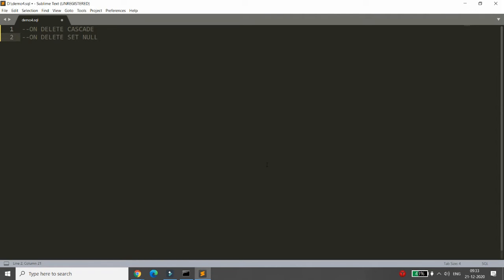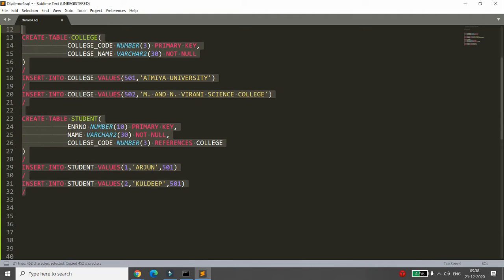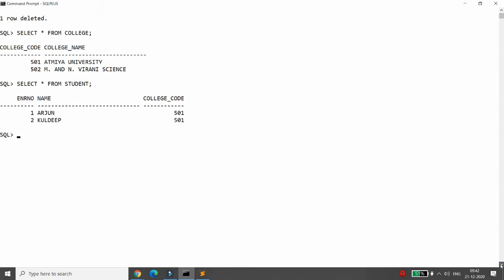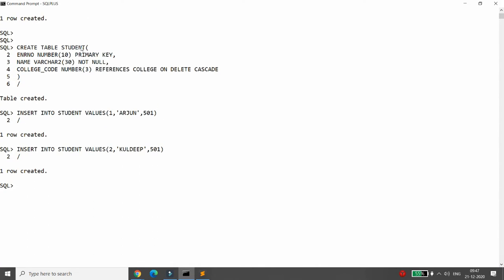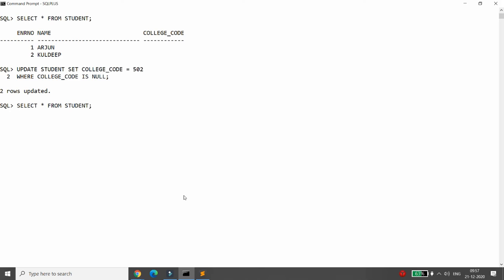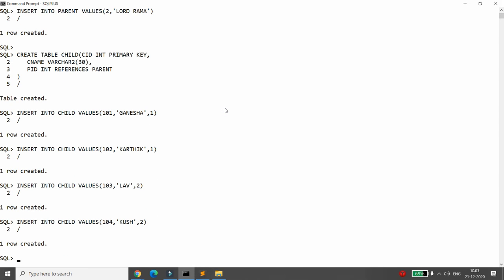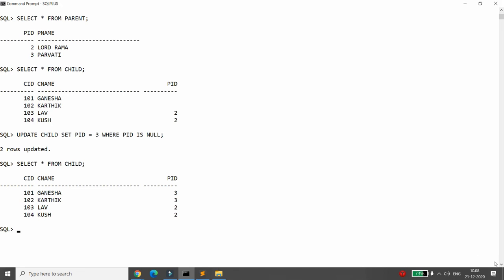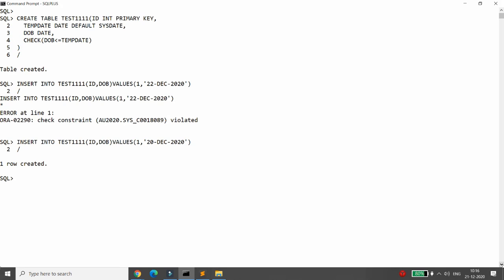SQL-Lecture-8 (ON DELETE CASCADE/SET NULL & Use of sysdate in Check constraint - Practical Demo)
This video demonstrates the concepts of ON DELETE CASCADE and ON DELETE SET NULL - with real time example and Practical Demonstration.

This video also shows how to use sysdate in check constraint of oracle.